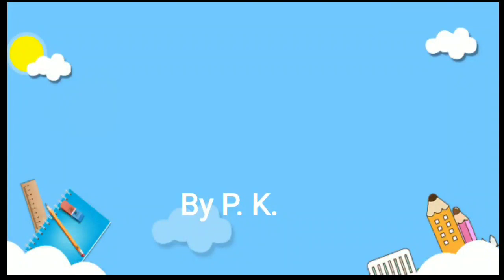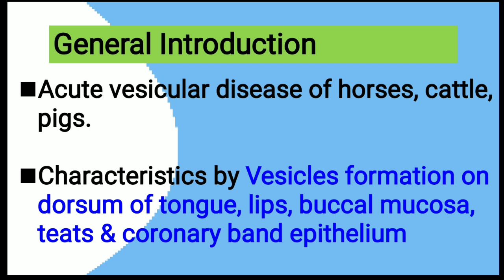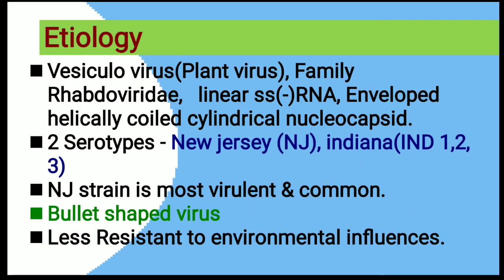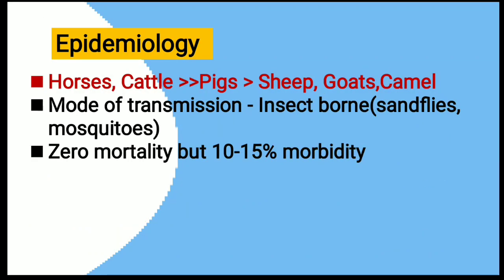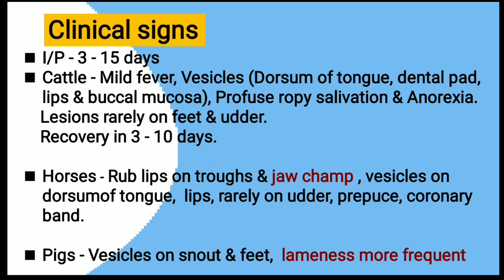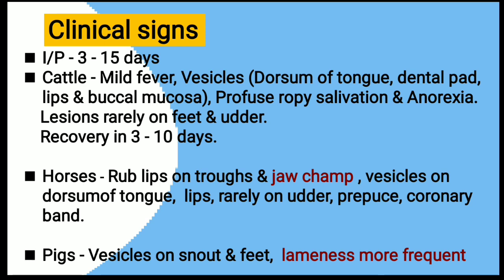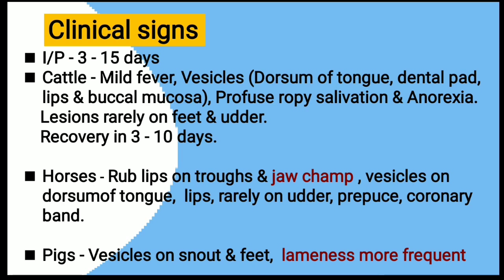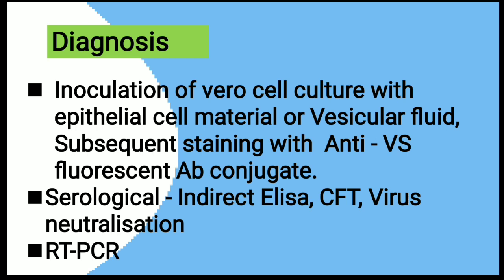Vesicular Stomatitis in animals, Veterinary medicine Revision by pk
This contains the information about vesicular stomatitis disease in animals.